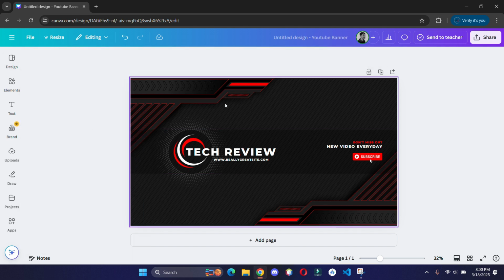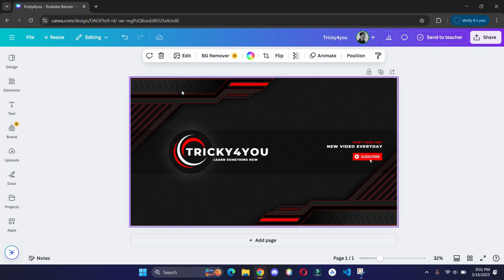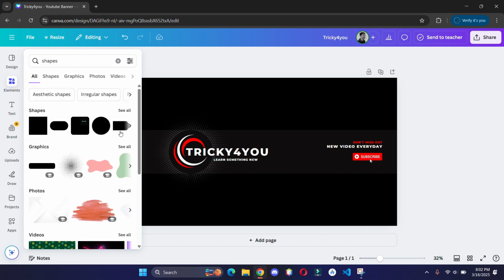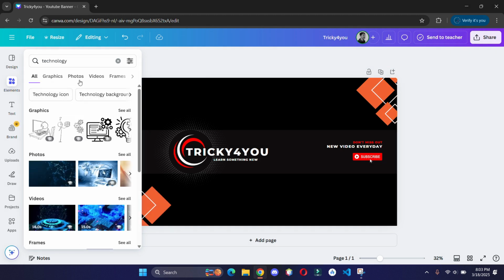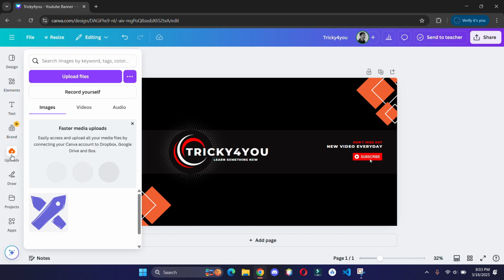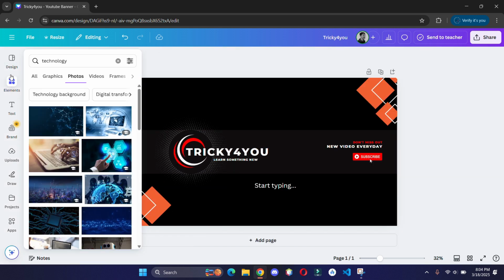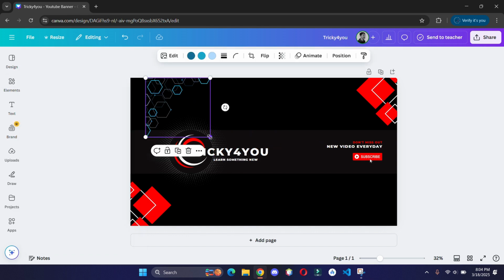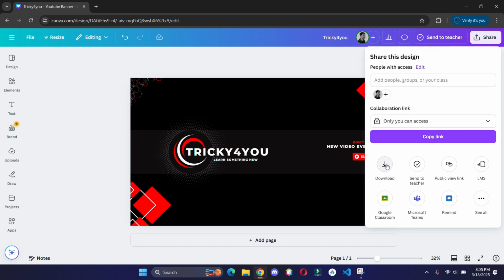How to Make a YouTube Banner | YouTube Channel Art Tutorial 2025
Hey there! In this video, I have shared how you can easily create a YouTube Banner using canva.